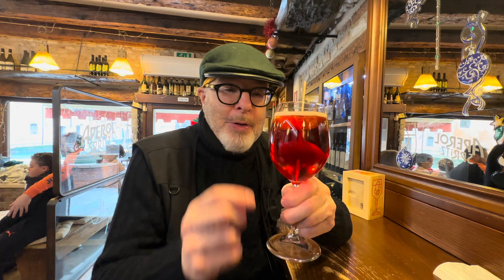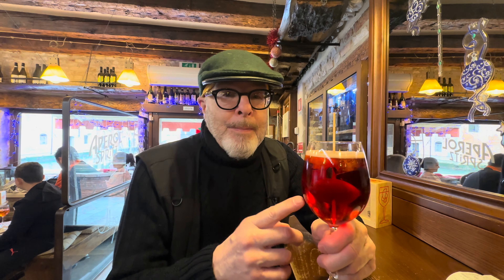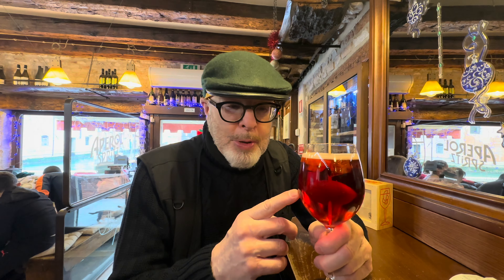How To Order A spritz In venice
Here's a tip on how to order a spritz exclusively in Venice. @OsteriaAlSquero